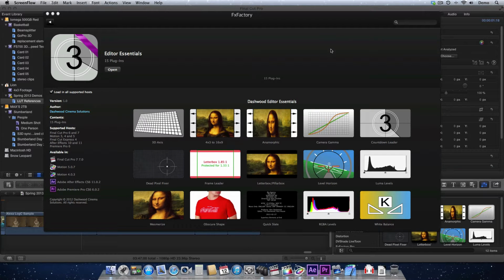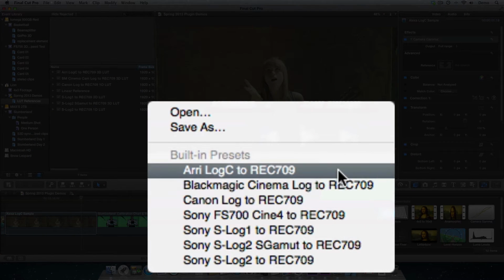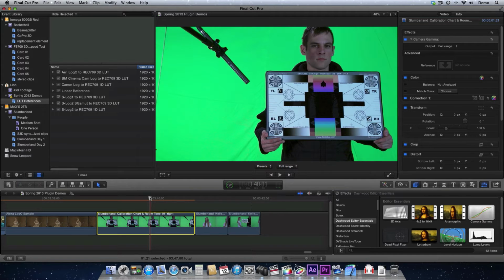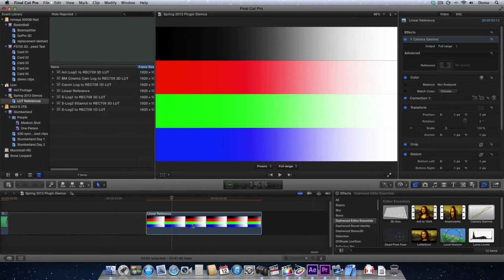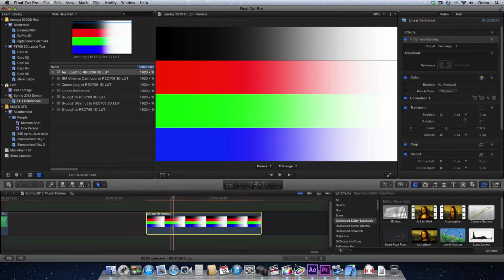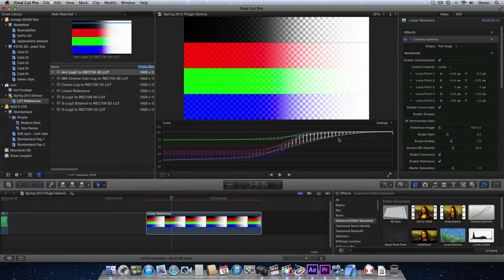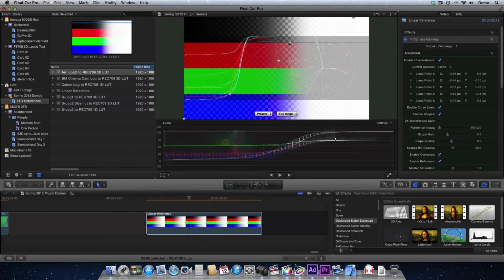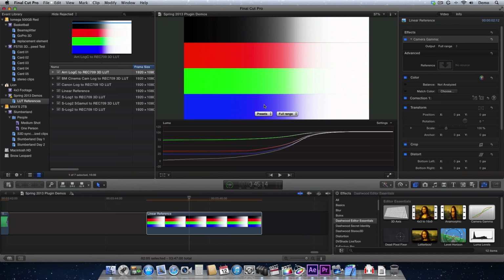Editor Essentials - Camera Gamma Tutorial for Final Cut Pro, Premiere Pro, AE and Motion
Easily convert LOG to REC709 without a LUT or create your own custom curves. Presets are included for common Log to REC709 conversions for Arri Alexa, Blackmagic Design Cinema Camera, Canon C100/C300/C500, Sony Cinegamma4, S-Log and S-Log2.